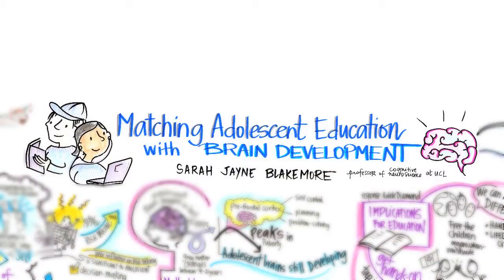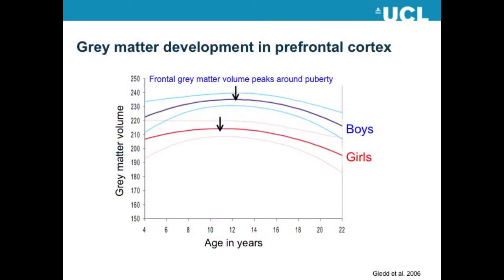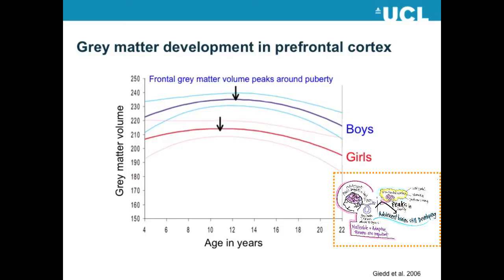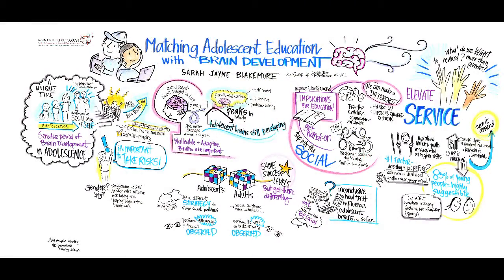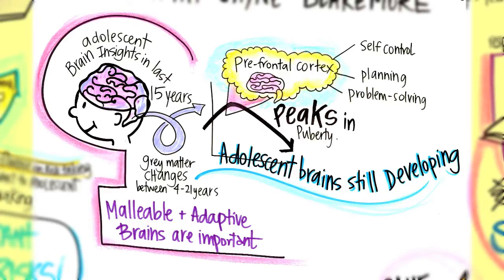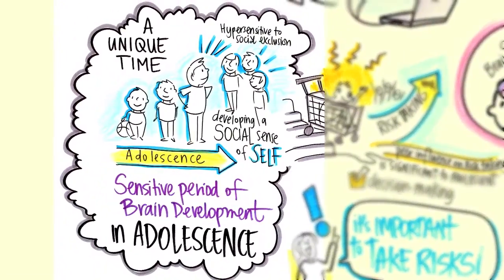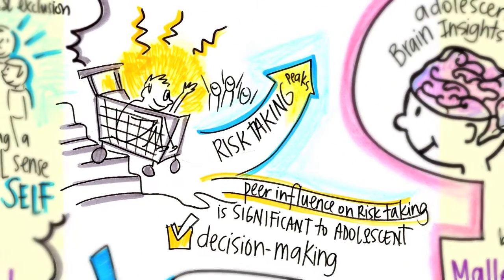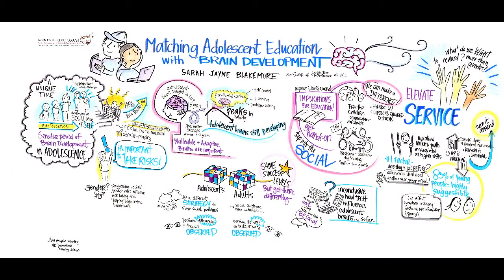Matching Adolescent Education with Brain Development by Sarah Jayne Blakemore, Brain Matters! Vancou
As part of the Brain Matters! Vancouver Thematic Sessions Video Podcast, we present:

Matching Adolescent Education with Brain Development
by Sarah Jayne Blakemore, Professor, University College London

This video presentation features key points from Dr. Blakemore's talk on the functional and structural changes occurring in the brain during adolescence and how adolescents relate to navigating the social environment.